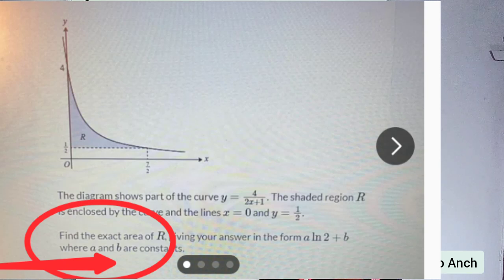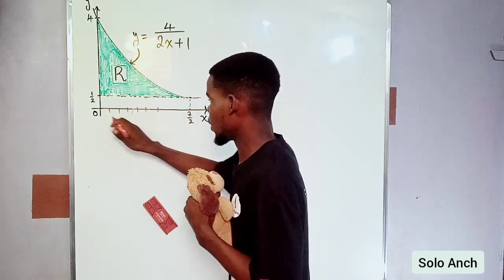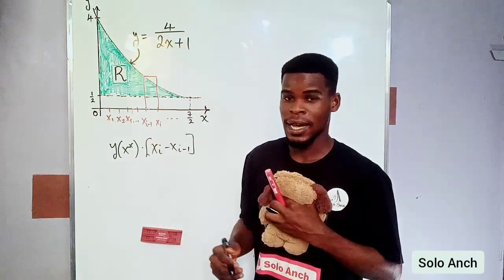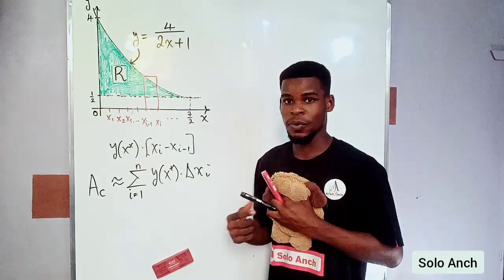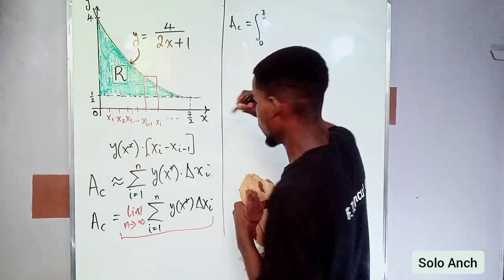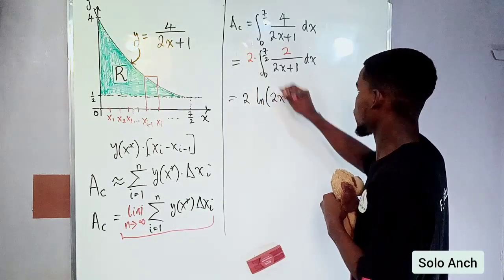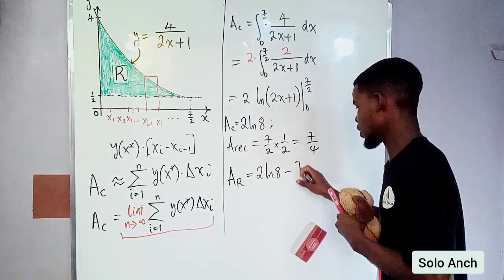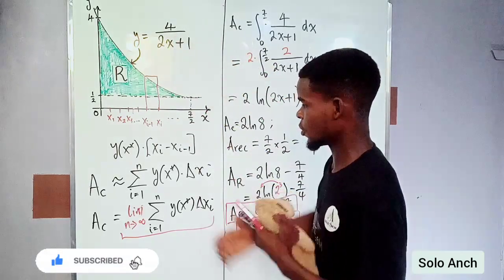Finding the area of 4/(2x+1) above y=1/2 and below the curve | reddit area problem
In this video, we solve a question from reddit. The question requires us to find the area of the region enclosed by the curve y=4/(2x+1), the line x=0 and y=1/2.